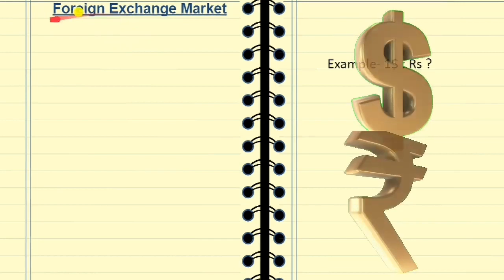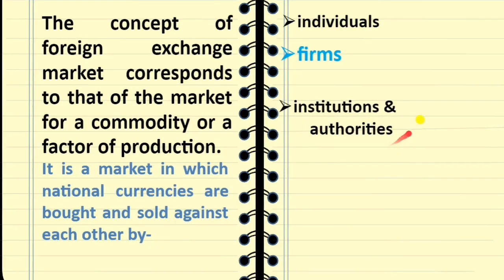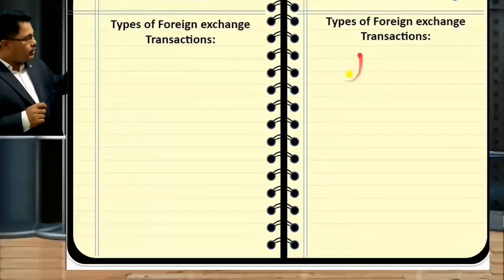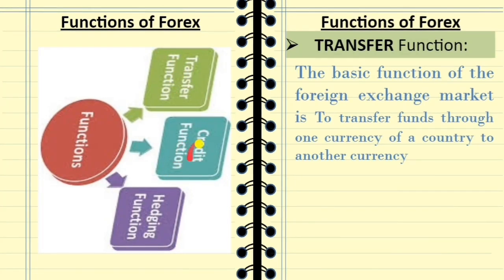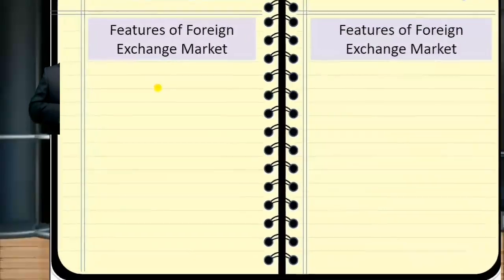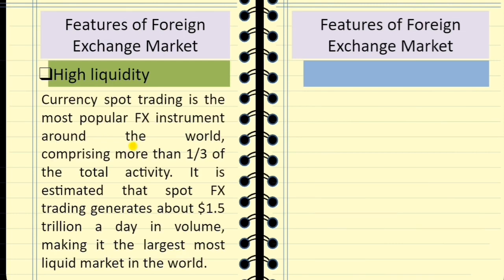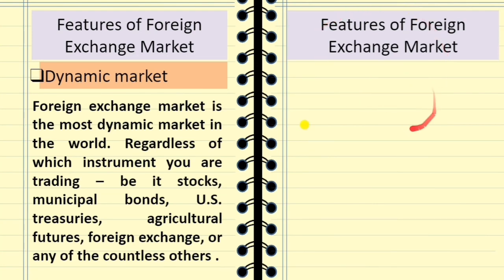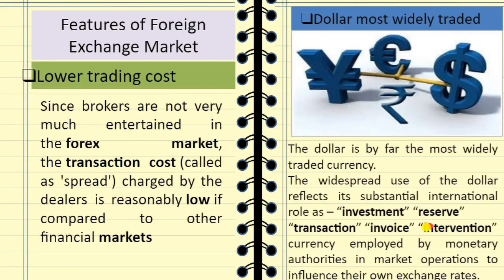Learn FOREX Market in just 13 mins || Eco KGC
• Concept of Foreign Exchange Market!
• Function of Foreign Exchange Market!
• Types of Foreign Exchange Market!

Previous Video